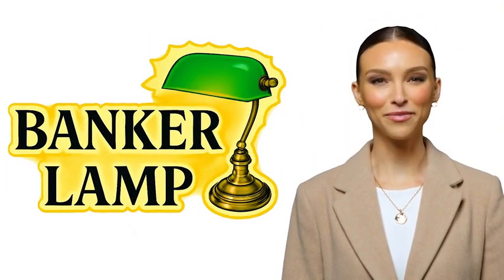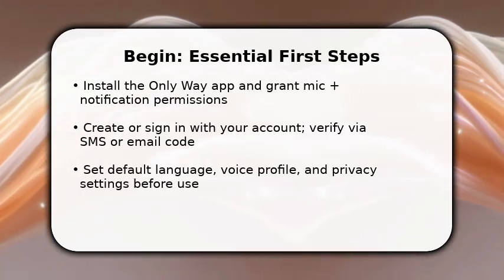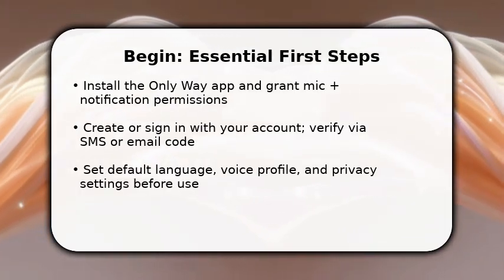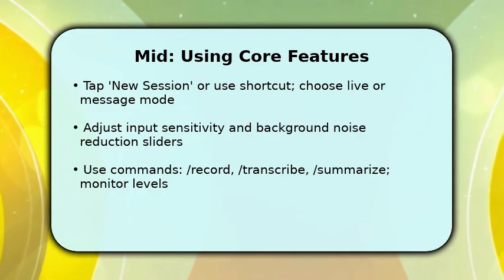How to Use Voice App (only Way)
How to Use Voice App (only Way) | 🔒 Surfshark VPN Deal — Stay private and secure. $1.99/mo + 3 Months Free ▸

Discover the ultimate guide to using Voice App, a cutting-thy voice control technology designed for ease of use. This video will walk you through setting up your device and mastering basic commands that can streamline daily tasks.

Voice App, voice control, setup instructions, basic commands, daily task efficiency, tech guide, device tutorial